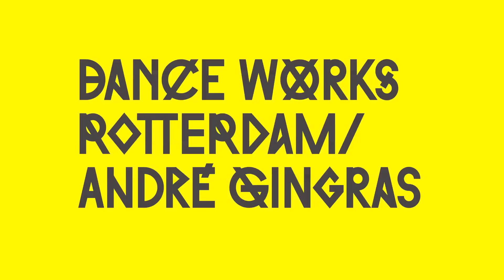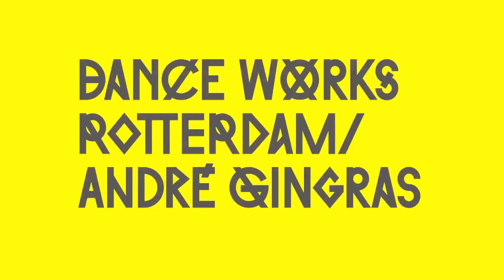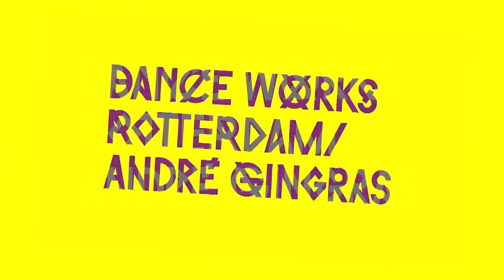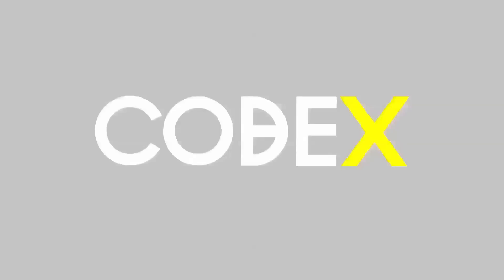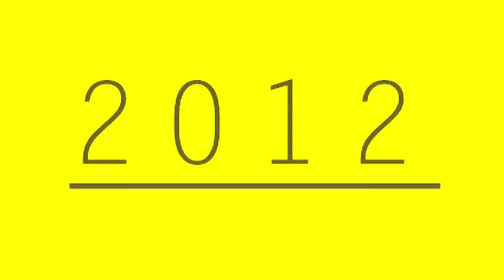Codex - a triple bill by André Gingras, Alida Dors and Meyer&Chaffaud (meet the cast)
Codex mixes contemporary dance with circus, hiphop and freerunning in three pieces by four makers. Meet our Codex cast with 6 dancers and 3 circus artists. Codex: in theatres from 13 October 2012 until 30 January 2013.